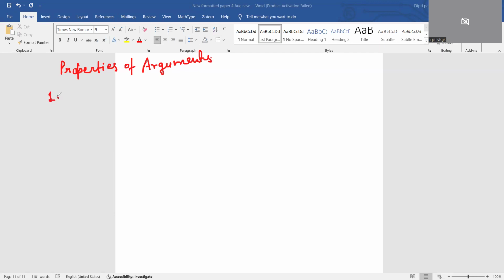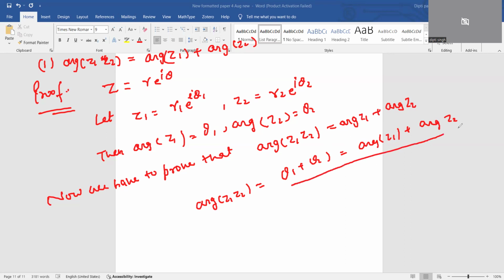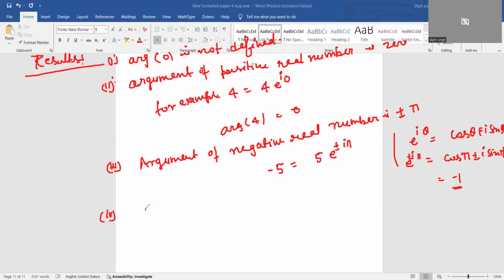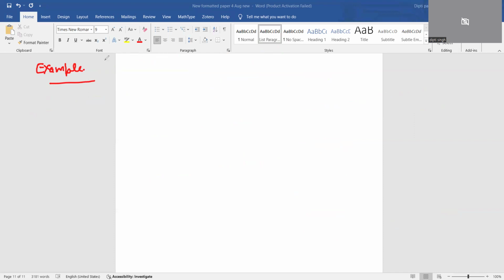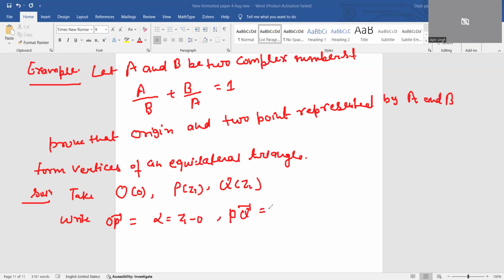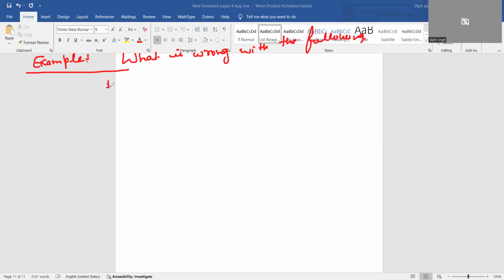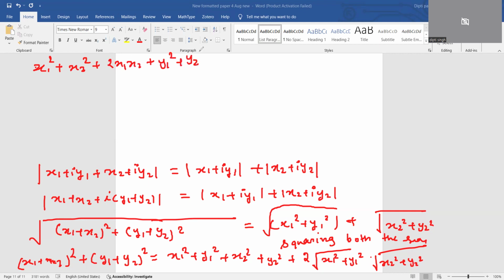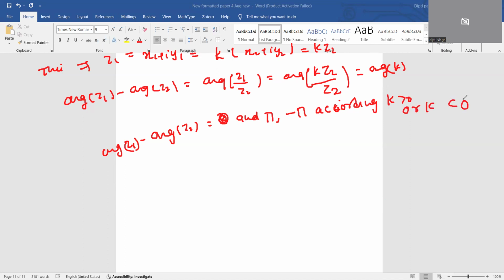Lecture 2 Complex Number